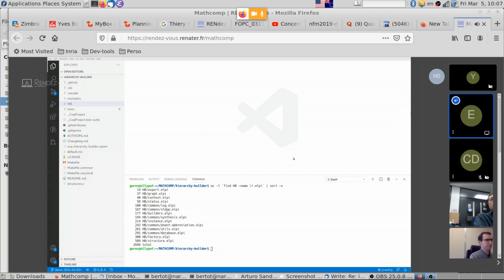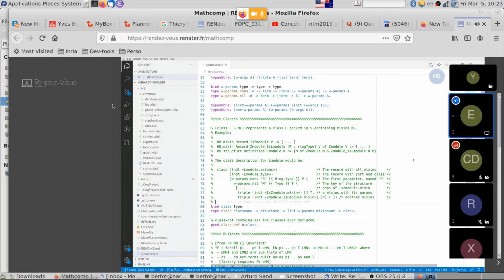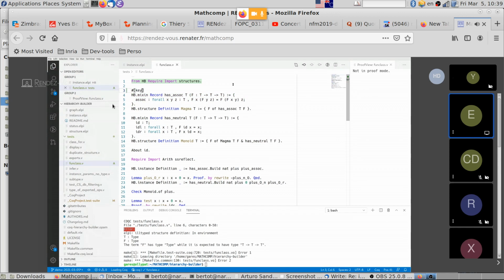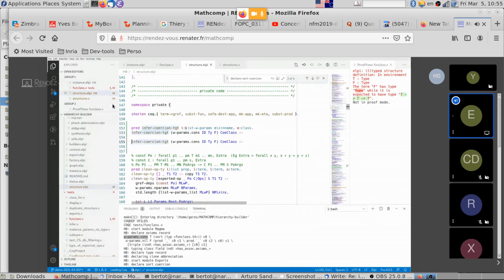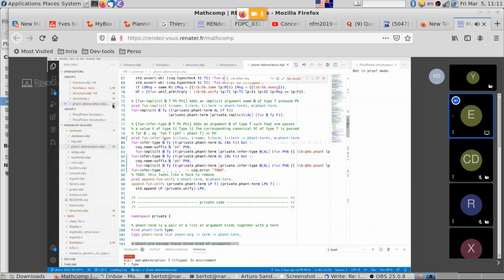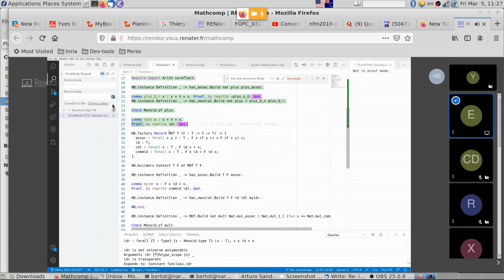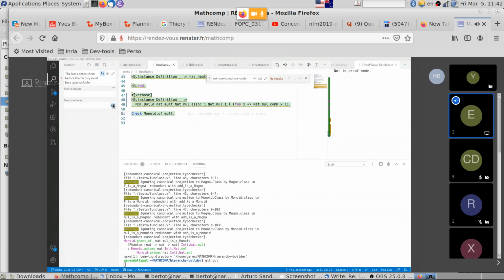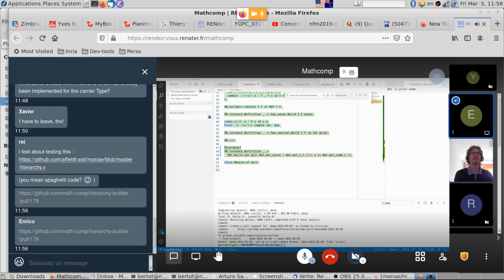Adding morphism support to Hierarchy Builder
A tour of HB sources, and some live hacking to add support for hierarchies of morphisms.